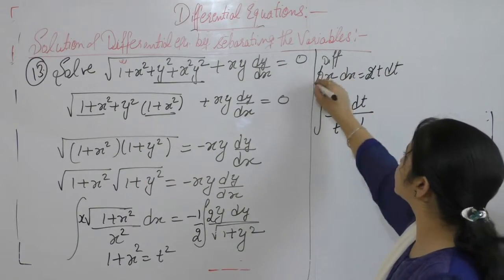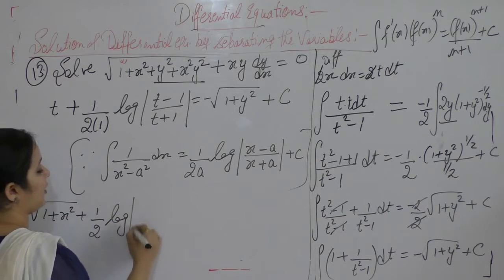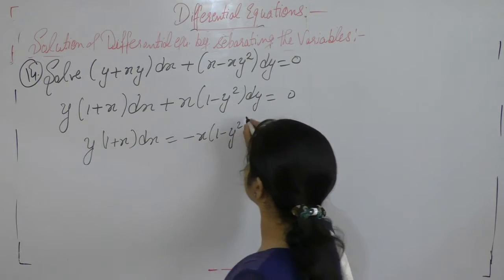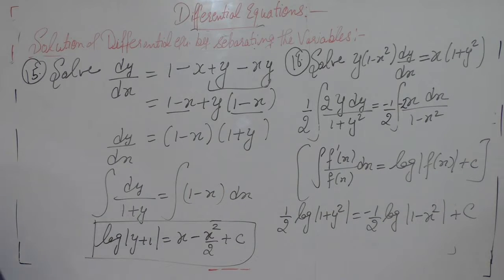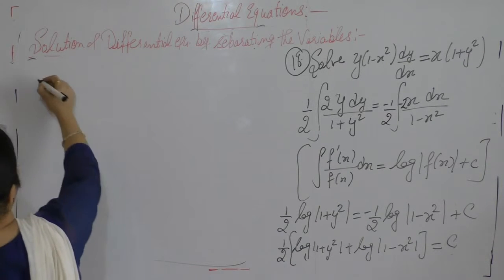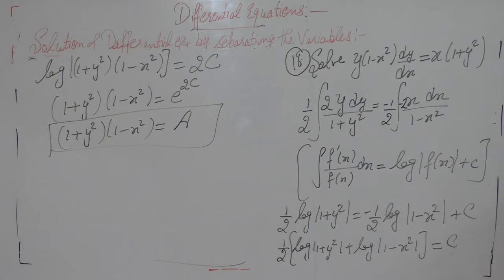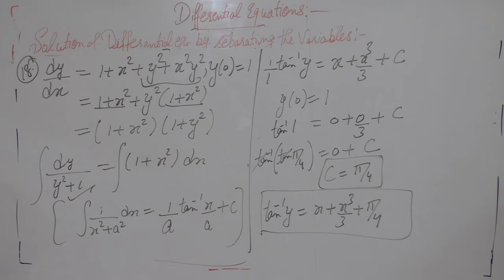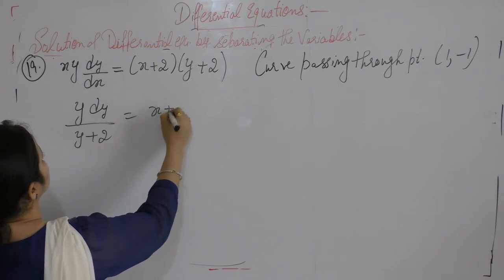Class 12 Maths - Variable Separable Form - 4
This Video Contains Questions Of Differential Equations By Using Variable Separable Form